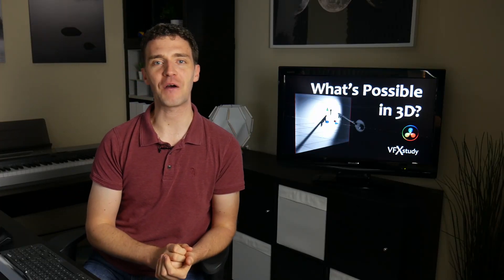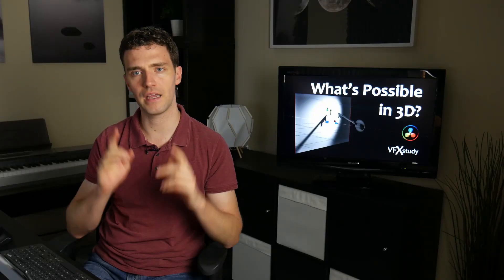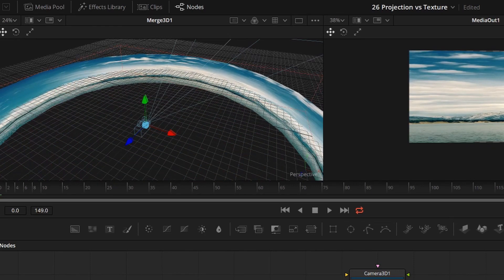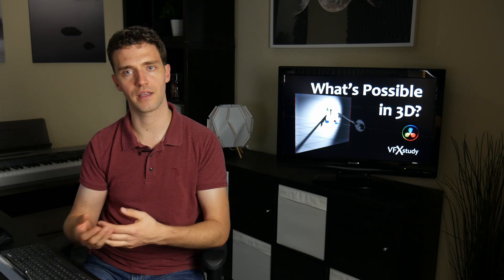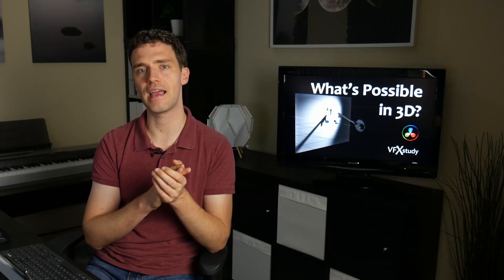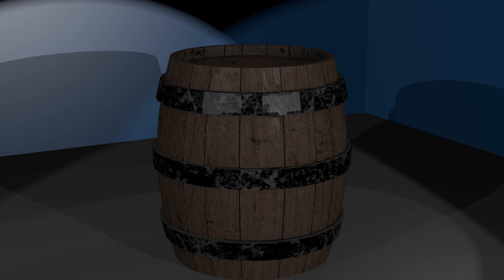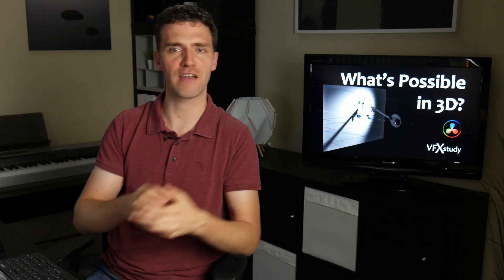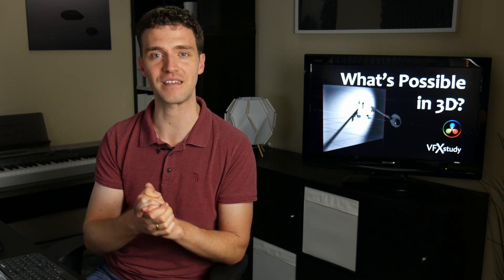3D in Resolve & Fusion - What’s Really Possible?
Fusion has extensive 3D capabilities but they don’t match up with Maya, Blender & Co. Learn about the greatest strengths and weaknesses and see their most important applications.

New Resolve & Fusion tutorials every Sunday.